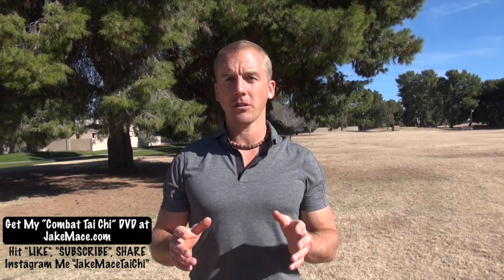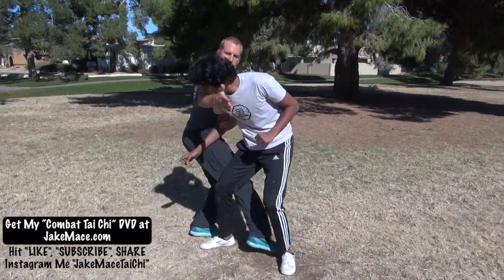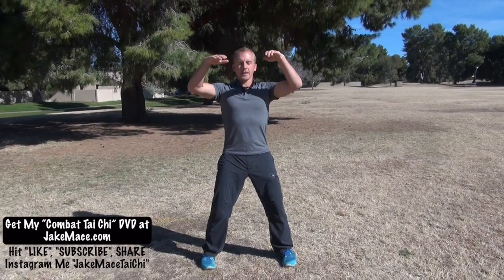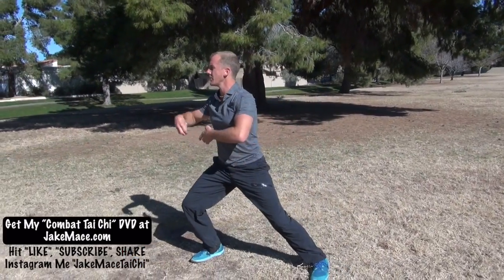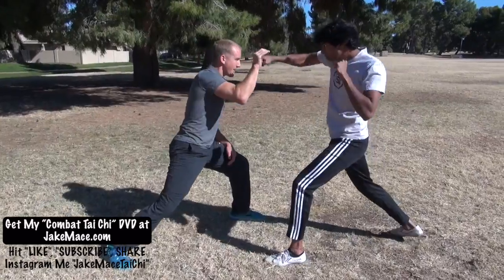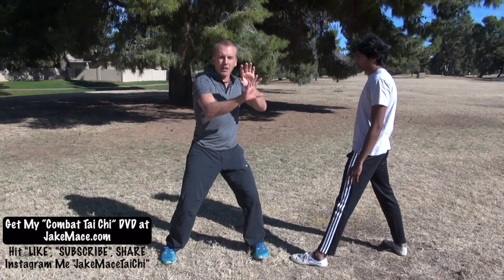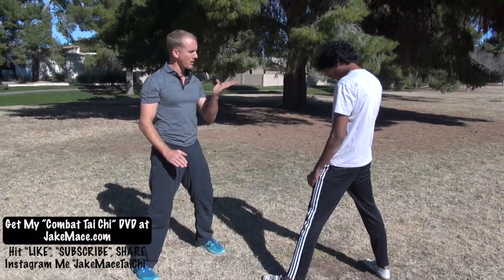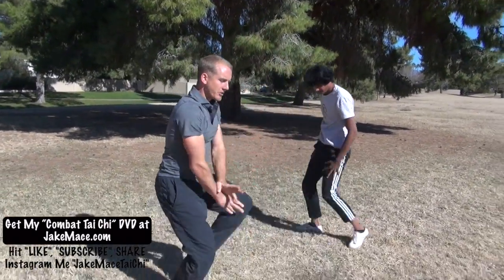Tai Chi vs Street Thug - Insane Takedown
Tai Chi or Tai Chi Chuan is actually pronounced Tai Ji or Tai Ji Quan.  Tai Chi is an incredible activity for fitness, moving meditation, and longevity.  Don't forget that Tai Ji is also a high level ancient martial arts fighting system of self defense.  Here's one fighting application of the movement "Step Forward to Touch the Seven Stars" from 24 Style Tai Chi.  Enjoy!  Order My "Combat Tai Chi" DVD or DVD Download

Instagram Me "JakeMaceTaiChi"

Check out My WEAPONS STORE for Kung Fu & Tai Chi Weapons (like Bo-Staff)

1.  Join Our Online Kung Fu & Tai Chi School for $5

3.

4.

5.

8.  Instagram at "JakeMaceTaiChi"

9.  Twitter at "KungFuUniverse"

10.